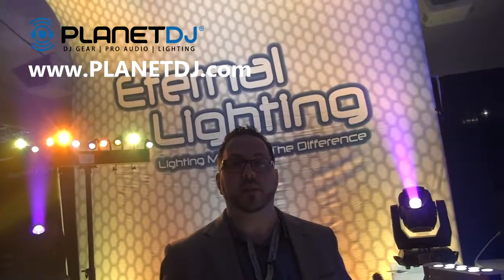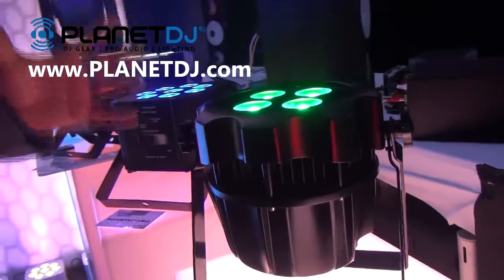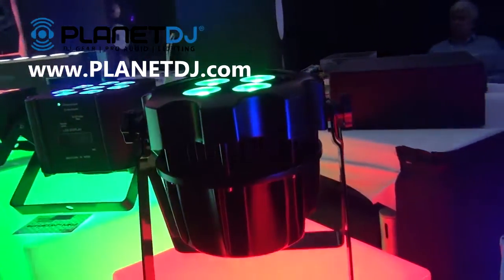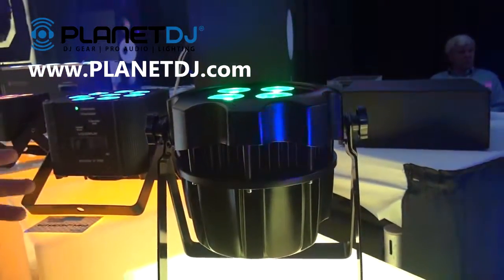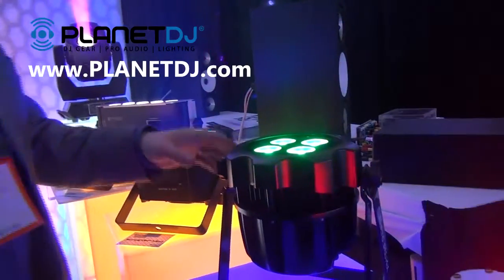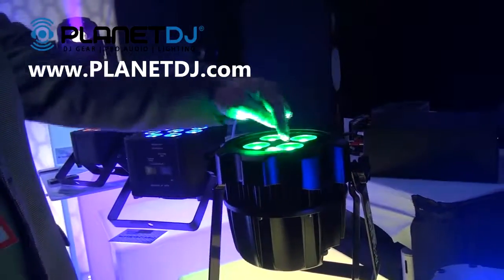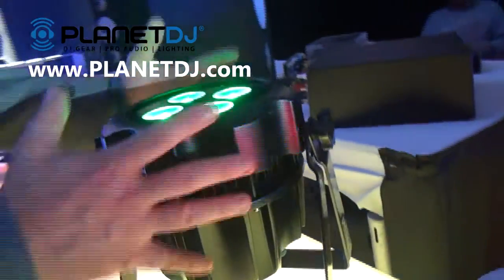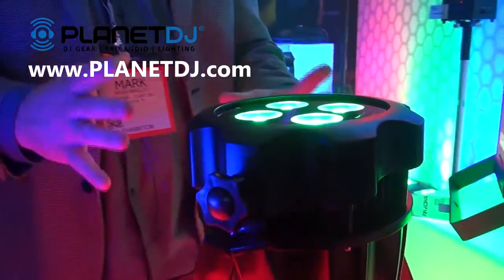Eternal Lighting CUBEecho IP65 Hex Par Wash LED Uplight Overview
The CUBEecho™ IP65 HEX is the latest and greatest product released from Eternal Lighting for the CUBE™ Series as a small and compact rechargeable battery powered LED Par. Some of its features are the first ever to be packed into small fixture like this. We included 4 x 6in1 18 watt RGBWA+UV LEDs, Built in 2.4gHz Wireless DMX which will act as the purpose of a Wireless DMX receiver or transmitter.  We also outfitted this fixture with IR remote controllable functionality, to make it the more simple to control LED par intended for up lighting.